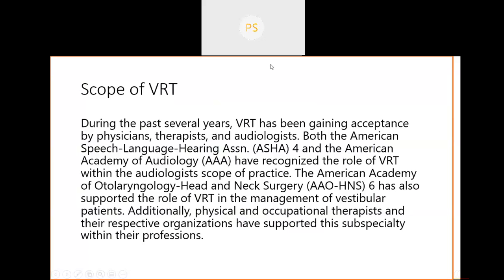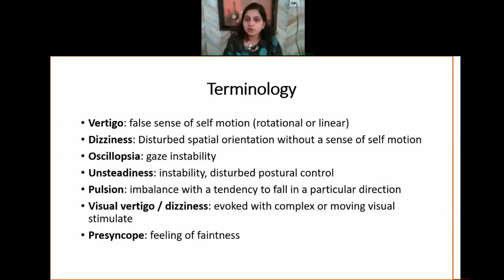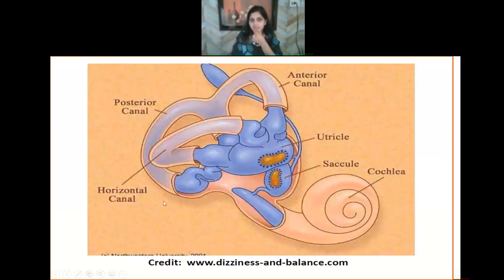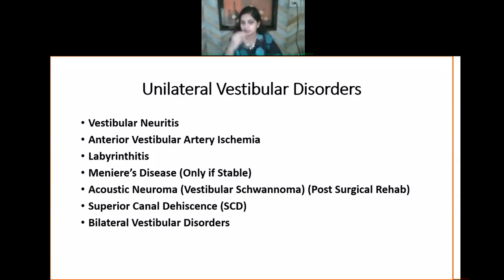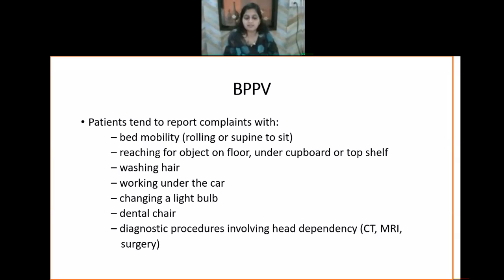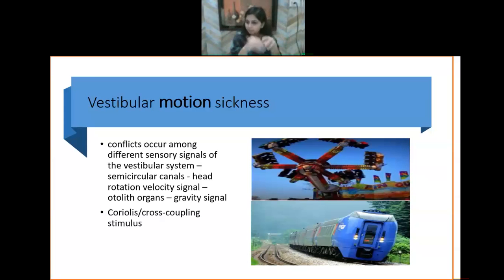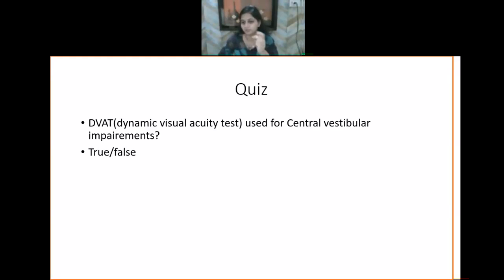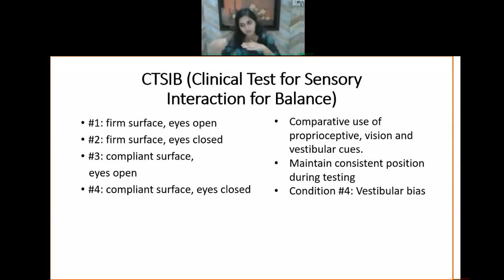IMPORTANCE OF VESTIBULAR REHABILITATION IN PHYSIOTHERAPY Part-1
IMPORTANCE OF VESTIBULAR REHABILITATION IN PHYSIOTHERAPY Part-1,By Dr. Preksha Shah (P.T) ON the Occassion of World Physiotherapy Day on 8th september 2020.
Moderator : Dr Rupa Kumari (P.T), Dr. Mayank  Singh ( P.T), Dr. Manisha  Meena ( P.T)